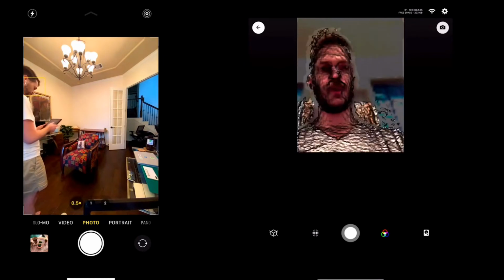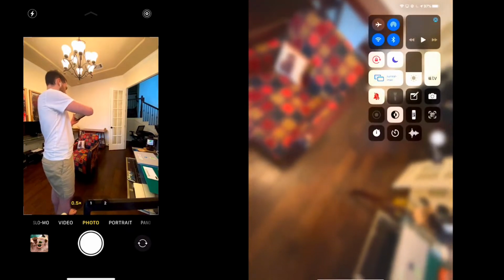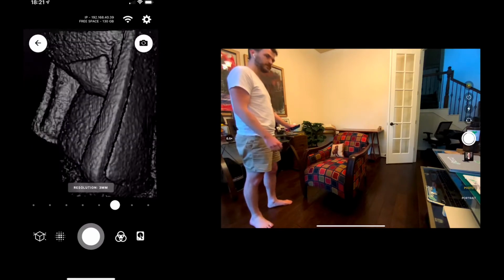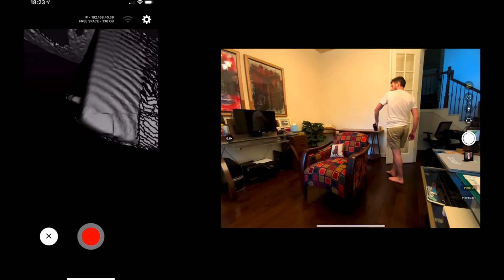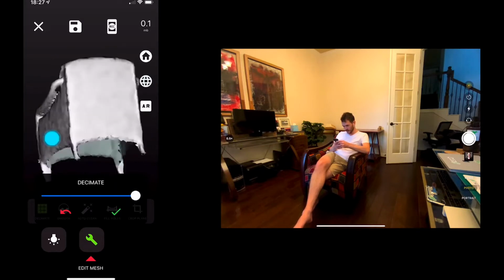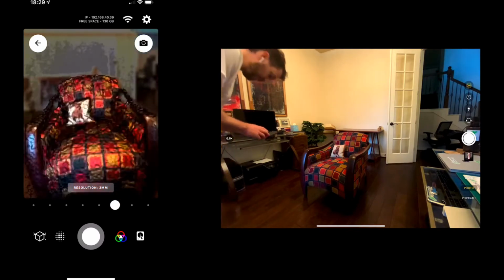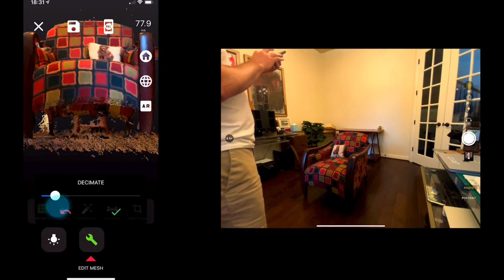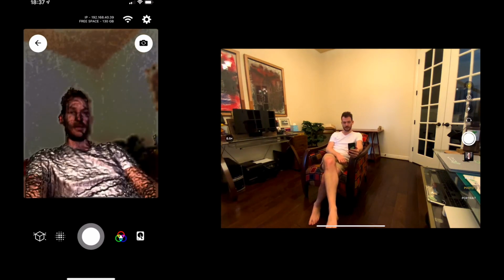Scanning a Chair Three Ways with Scandy Pro | Scandy Daily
Today on Scandy Daily, I 3D scanned a chair with 3 different technologies using Scandy Pro.

I used Scandy Pro with iPad Pro LiDAR, the user-facing True Depth, and the Lookout! Check out the files above on Sketchfab.